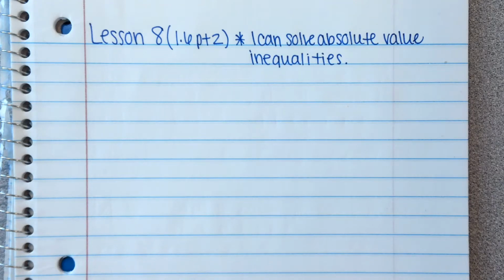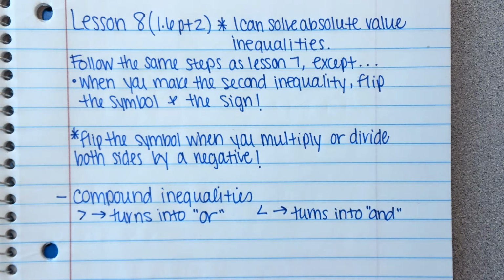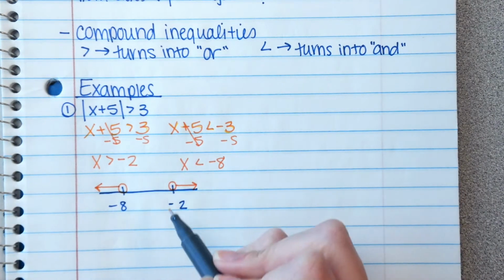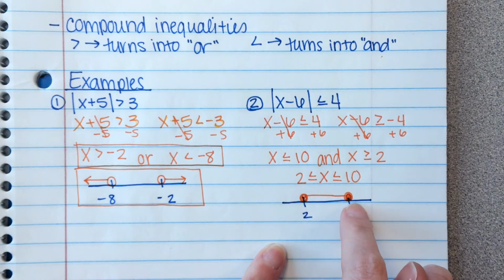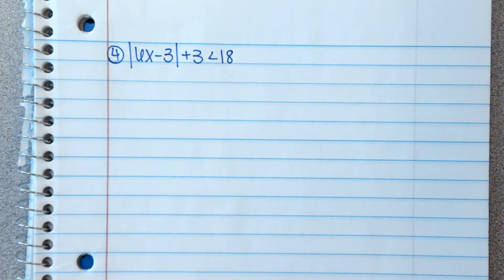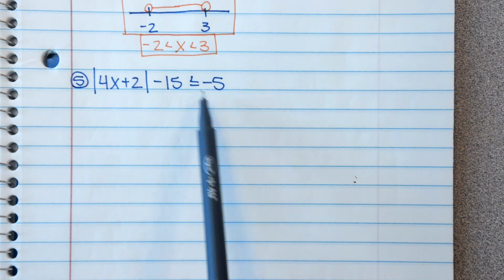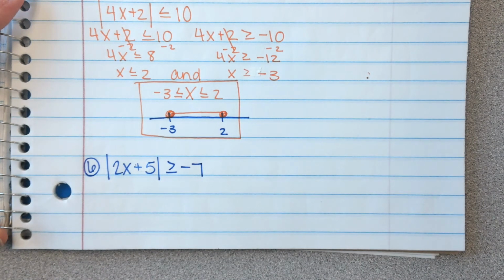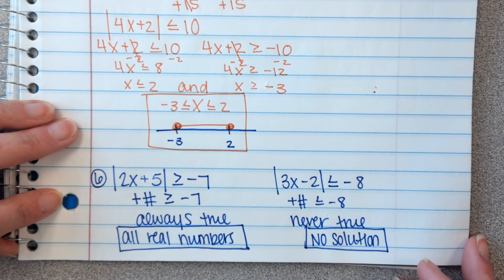A2 Lesson 8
Section 1.6 part 2 Solving Absolute Value Inequalities